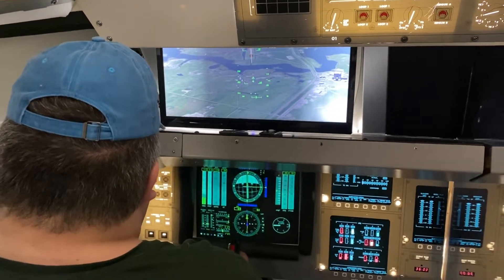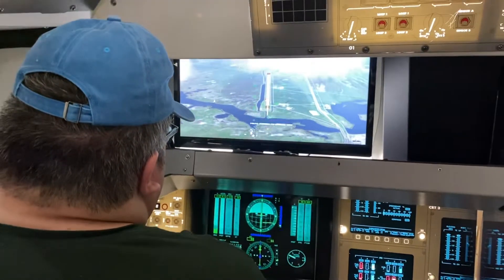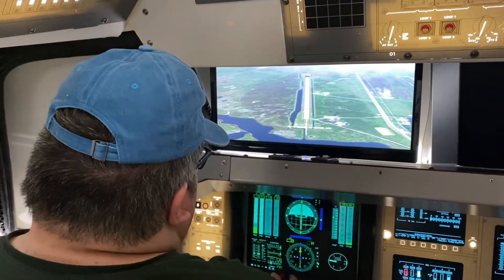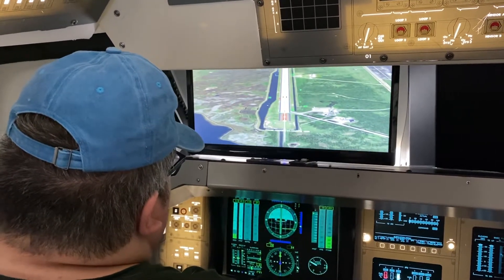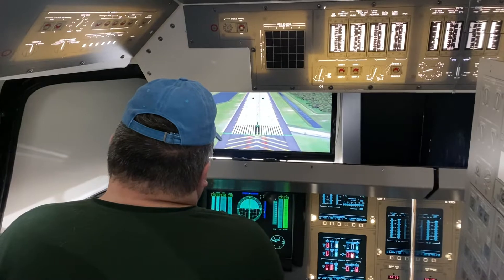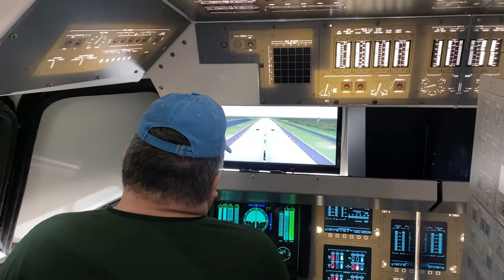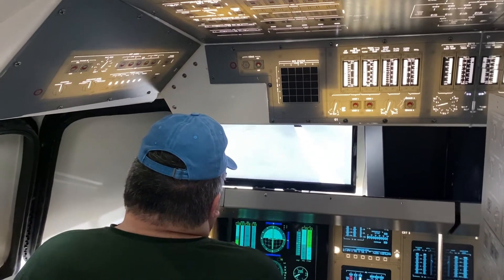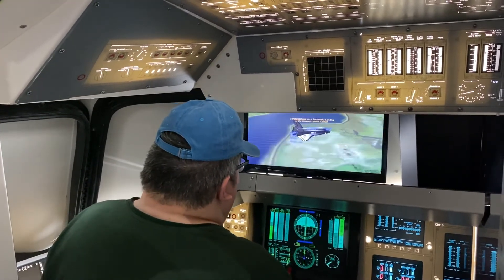Game time : Jeremy ( the Ice Man) Imai takes his turn at flying the shuttle .